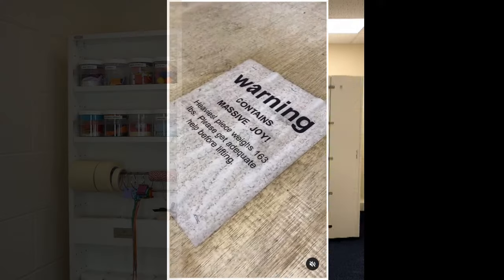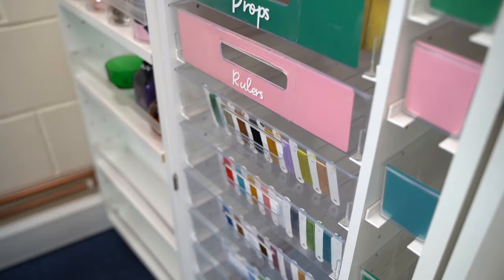Discover the DreamBox by Create Room | Caterpillar Cross Stitch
In this week's video, Olivia presents a detailed tour of the Caterpillar Cross Stitch DreamBox! Learn top tips, tricks and hacks for neatly organising your supplies and discover how investing in this incredible storage solution will change your life. If you're new to flosstube and cross stitch, or more experienced, you'll find plenty of stitching ideas and inspiration here!